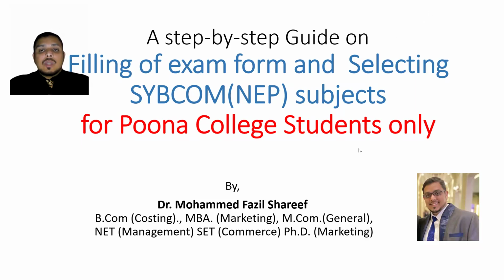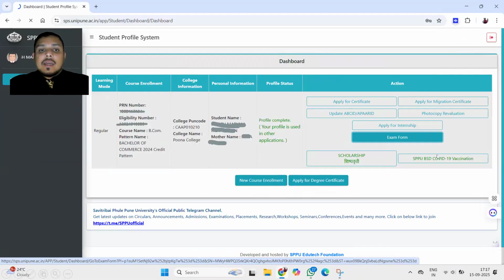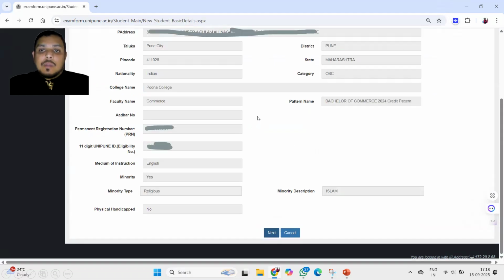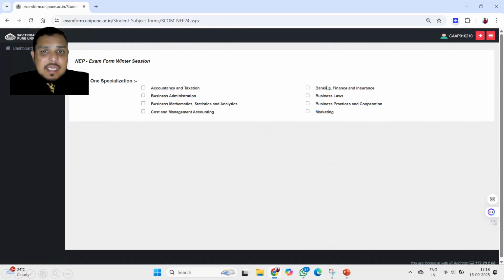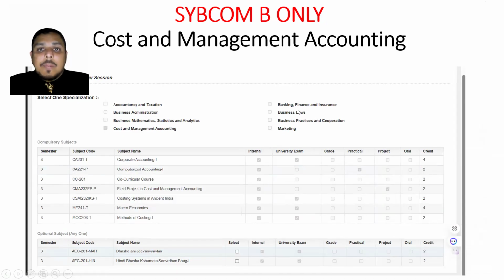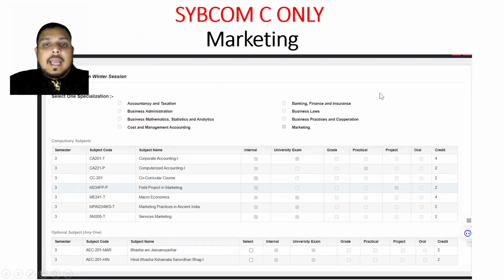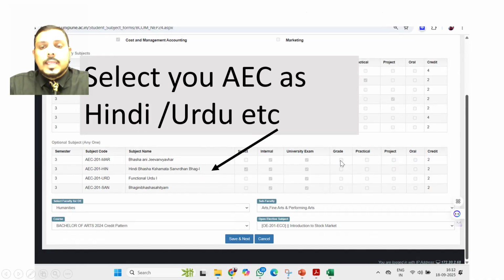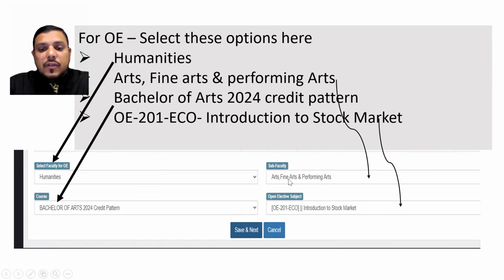SYBCOM (NEP) Exam form Filling Guide - Winter exam SPPU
A step-by-step Guide on Filling of exam form and  Selecting SYBCOM(NEP) subjects specially for poona college students